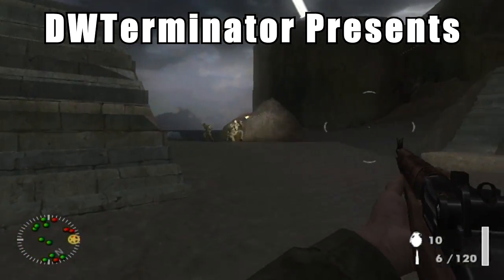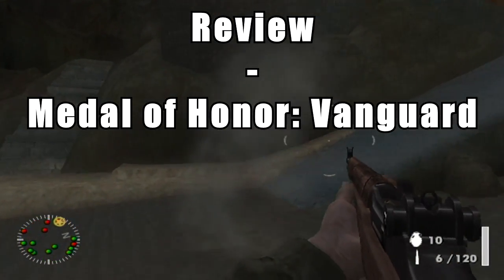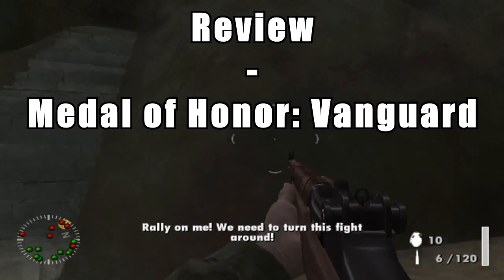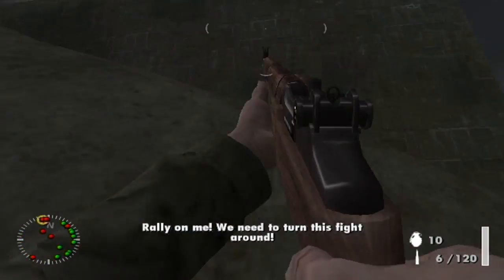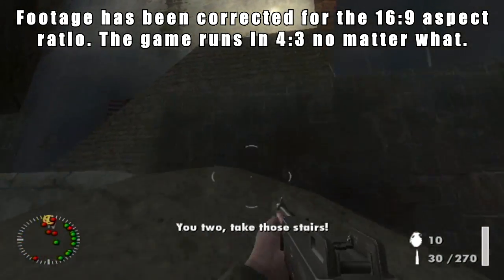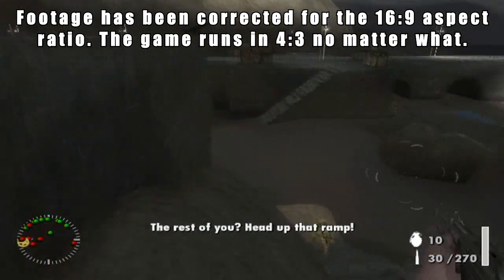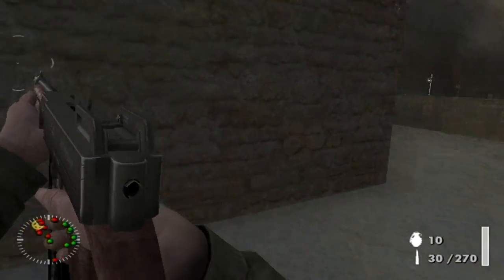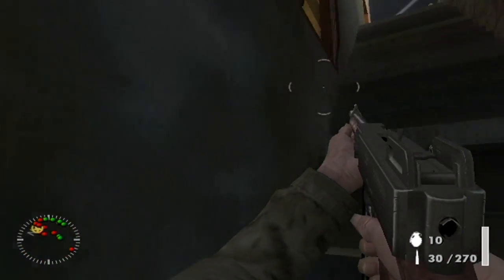Review - Medal of Honor: Vanguard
In this review, I take a look at the "enhanced" Wii version of the last Medal of Honor game released for the PS2.

ESRB Rating: Teen (13+) - Blood, Language, Violence